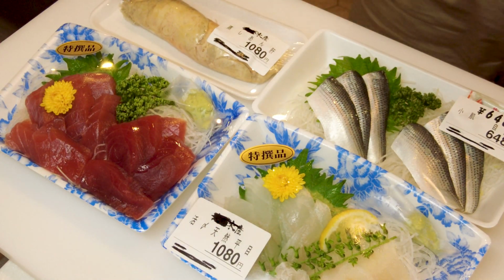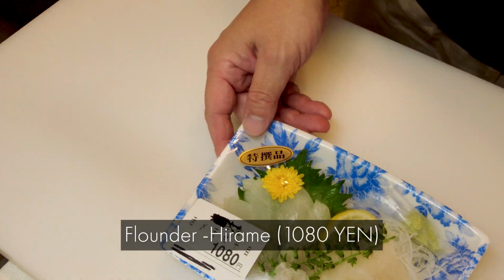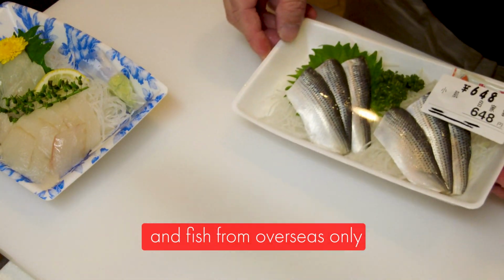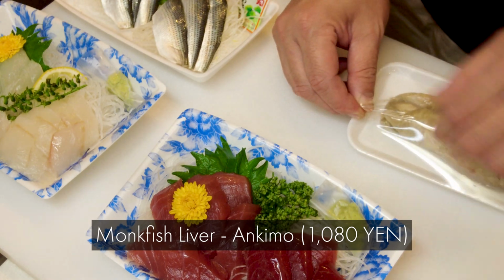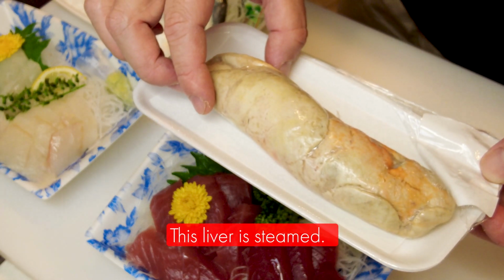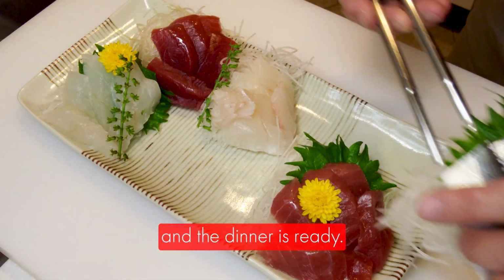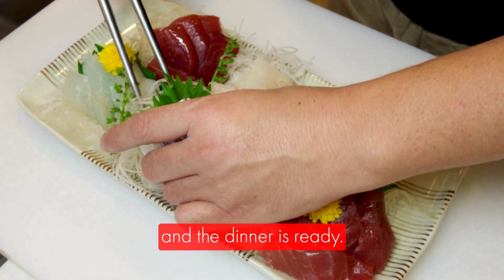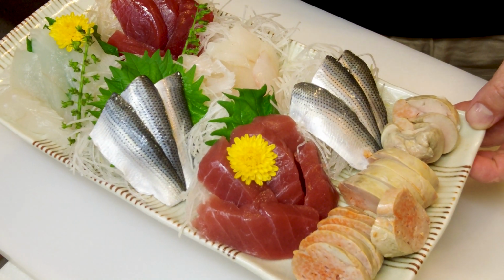Sashimi Platter at hom | Japanese Food Recipes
Today, I made Sashimi Platter for my family's dinner.

I bought these raw fish (Sashimi) from the fish store near by my house, and this store is specialized in wild caught fish.

0:00 -  Sashimi Platter (Moriawase)

00:28 - Flounder -Hirame (1080 YEN)

01:01 - Gizzard Shad - Kohada (648 YEN)

01:22 - Blue Fin Tuna - Hon Maguro (1,500 YEN)

01:27 - Monkfish Liver - Ankimo (1,080 YEN)